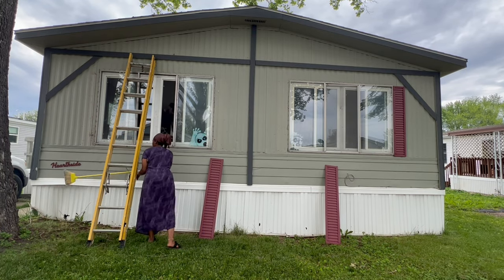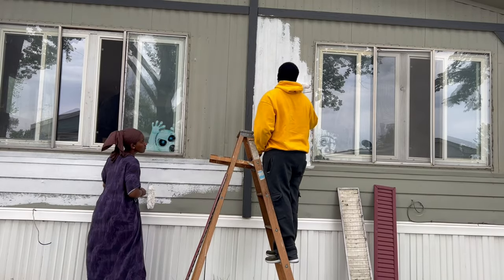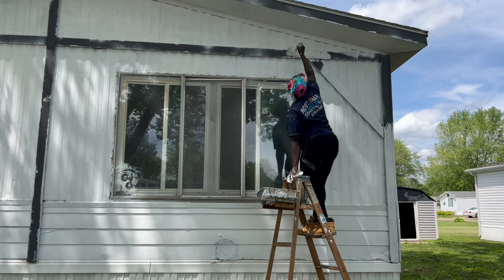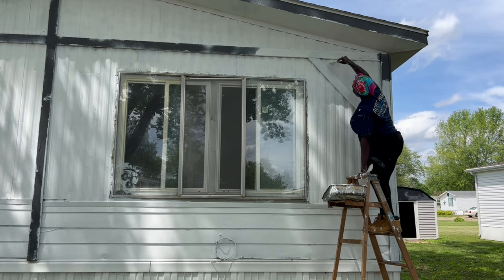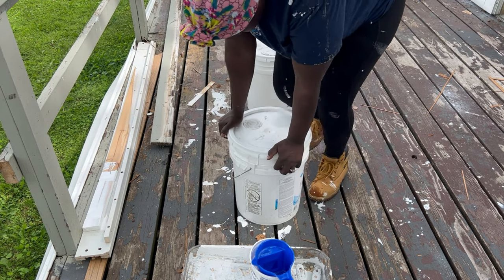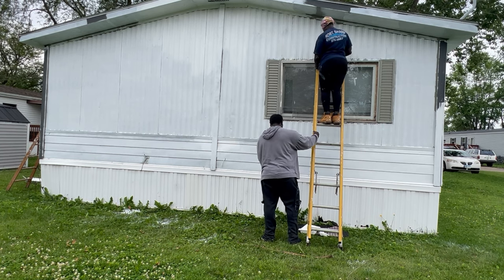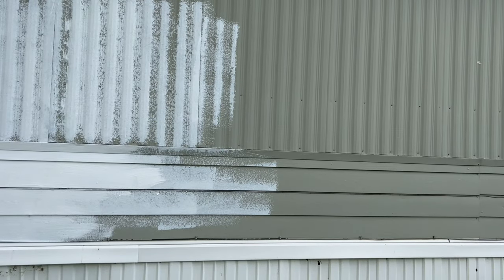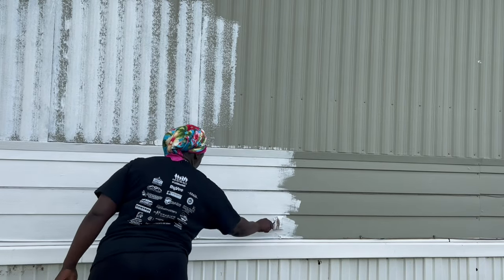DIY EXTREME MOBILE HOME MAKEOVER | painting the outside of the house PART 1 | Our 1975 mobile home ￼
Hello everyone
My name is Martha
I am a stay at home mom who enjoys organizing~cleaning~decorating~ and love to do DIY projects, I’m married to my wonderful husband Mark. We have a son together name is Ezekiel. We also have a dog name blue and a cat name Cedar.

We are simple people bringing you real life content that everybody can relate to. Come along with us while we renovate our double wide mobile home!!.. we’re very excited to share this journey with you!!!

GOD BLESS !!